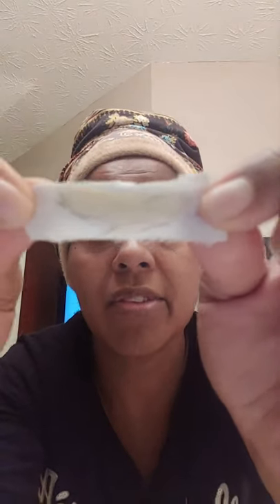How to wax your own eyebrows